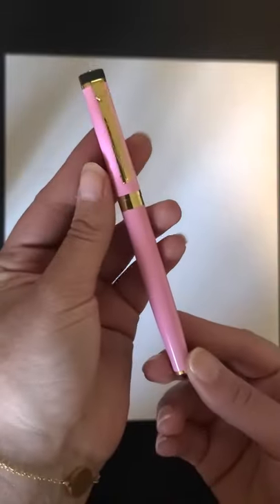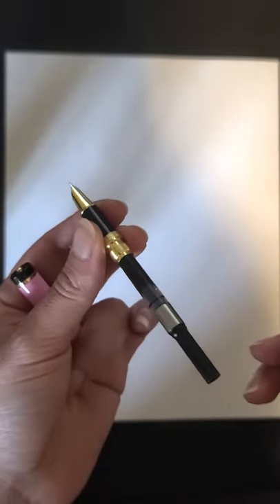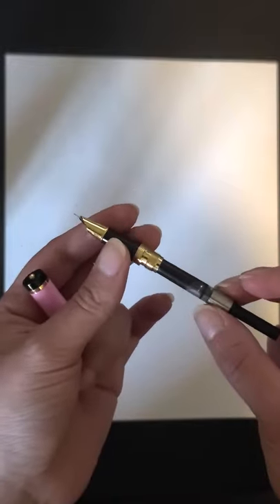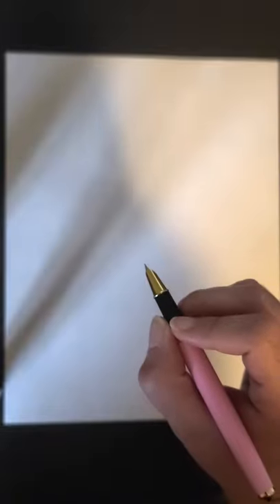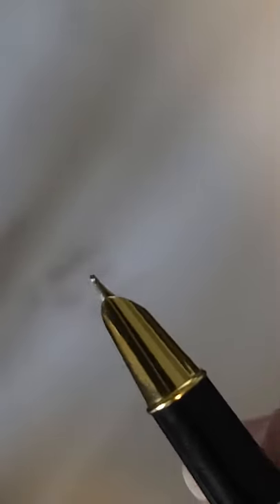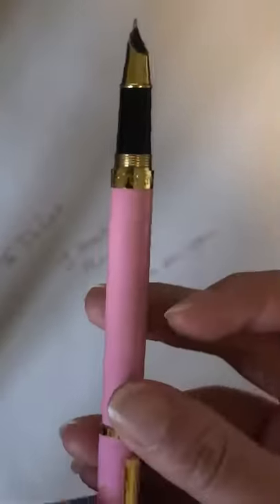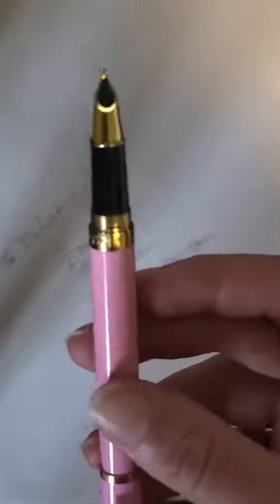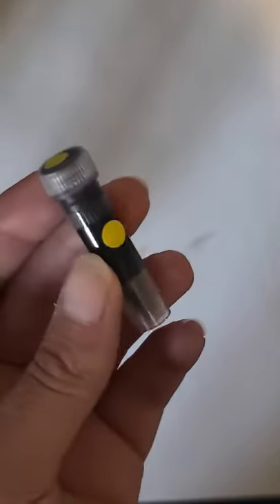My experience with a gifted fountain pen (Dryden with J. Herbin Rouille D'ancre)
Let me know what I'm doing wrong or anything I should know! This is my very first time playing with a fountain pen and I'm excited to learn more!

This video was made for a club at Western SOGS. Some feedback:
- Converter = a tank used to add an ink source from ink bottles. Thus it's a converter from ink cartridges to ink bottles
- Write pointed down
- Plus side to fountain pens: if it feels "off" when writing with it, then it's not how you write with it